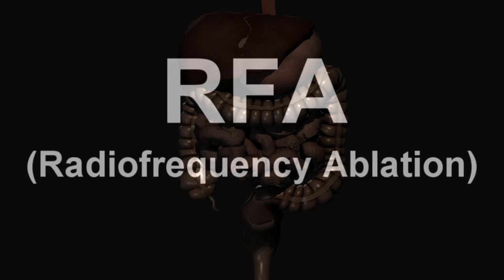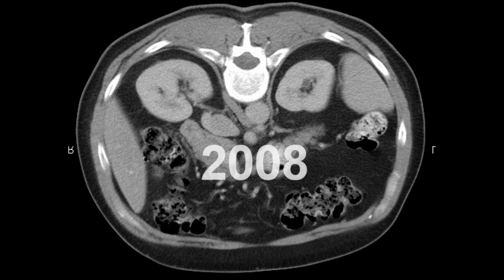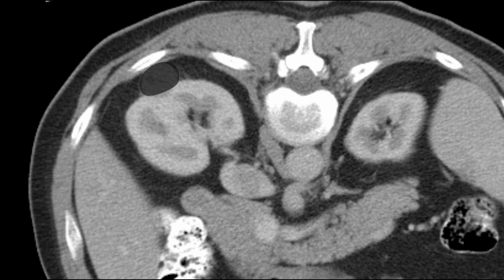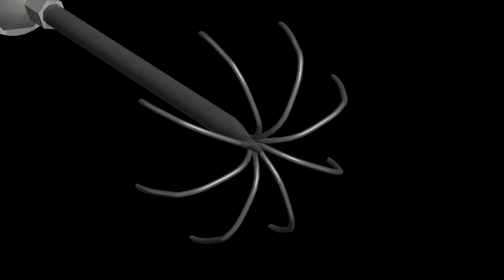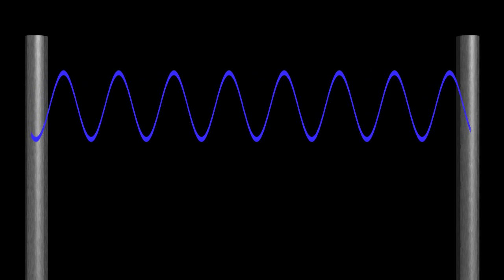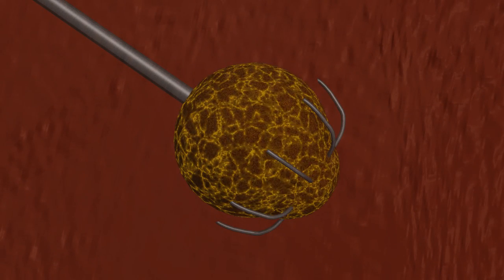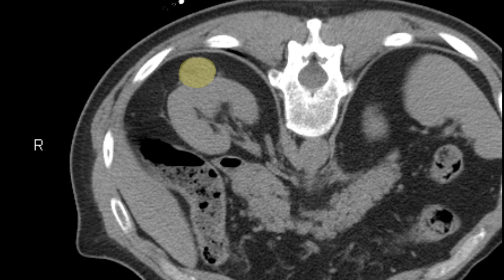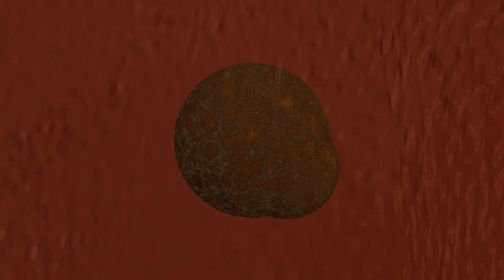Radiofrequency Ablation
Describes the technique of radiofrequency ablation (RFA) to treat isolated tumors in the body.